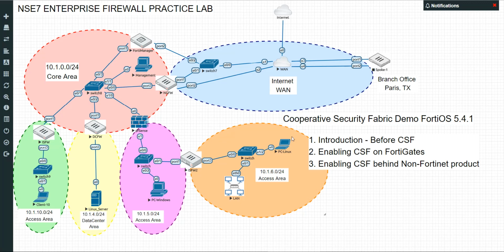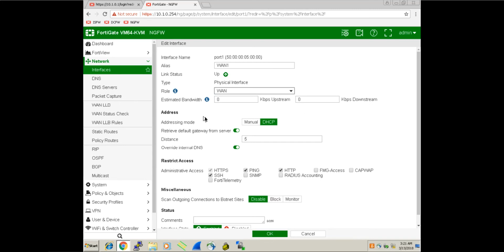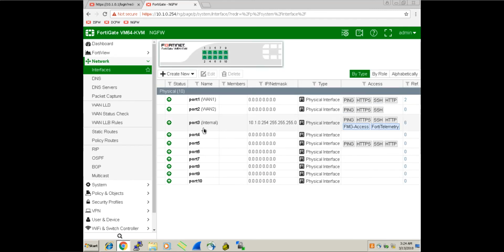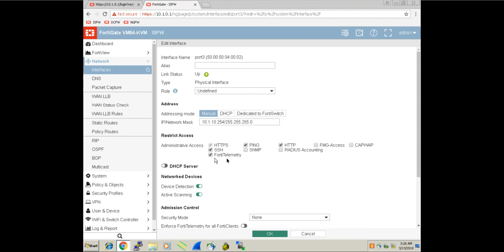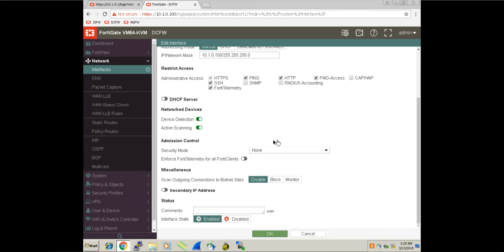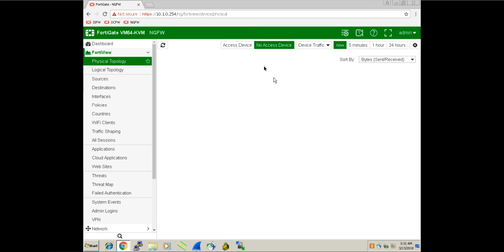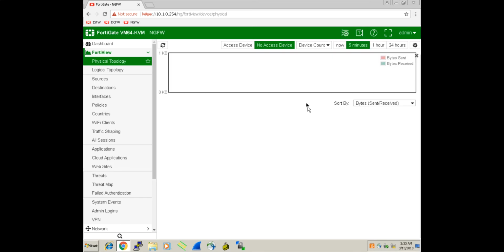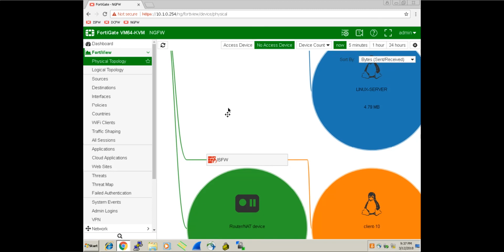2 Configuring and Enabling the Cooperative Security Fabric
Demo of the Cooperative Security Fabric in FortiOS 5.4